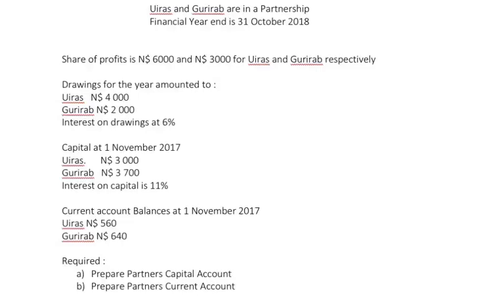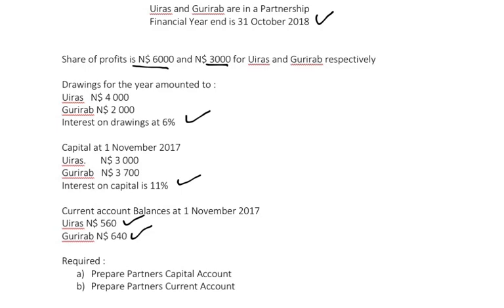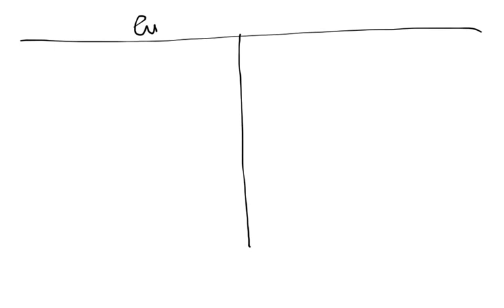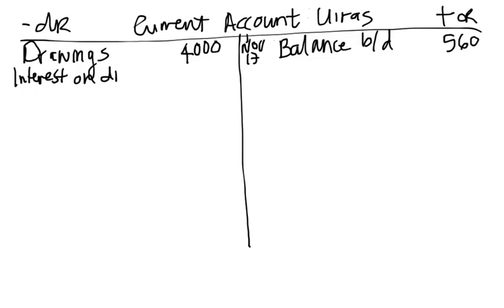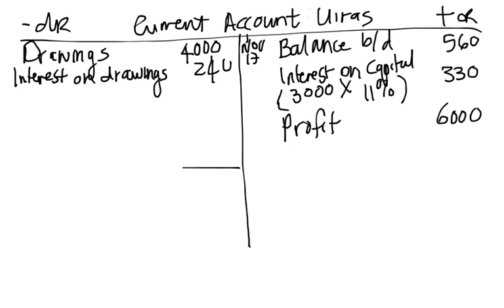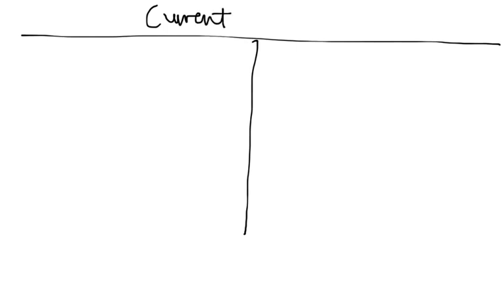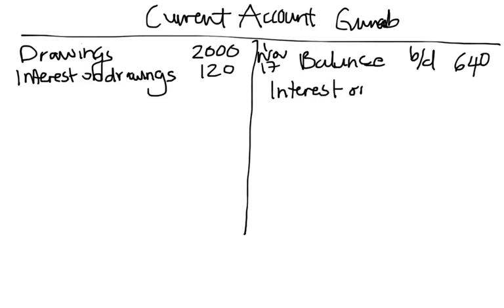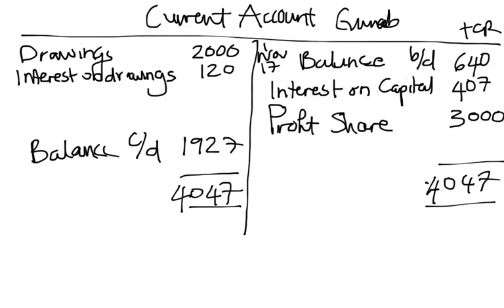Partnerships || CAPITAL AND CURRENT ACCOUNTS | GRADE 11-12 ACCOUNTING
In this tutorial video, we will dive deeper into the topic of Partnerships, and focus on Capital and Current accounts.

" For the wages of sin is death, but the gift of God is
 eternal life in Christ Jesus our Lord."
- Romans 6:23

"For God so loved the world that He gave His only begotten Son, that whoever believes in Him should not perish but have everlasting life."
- John 3:16